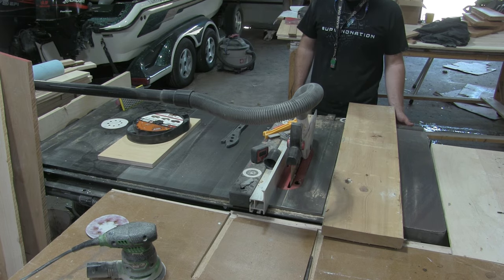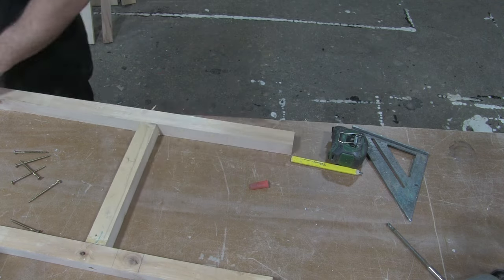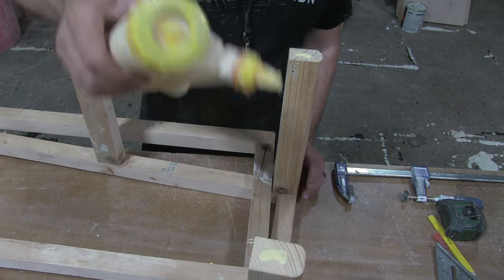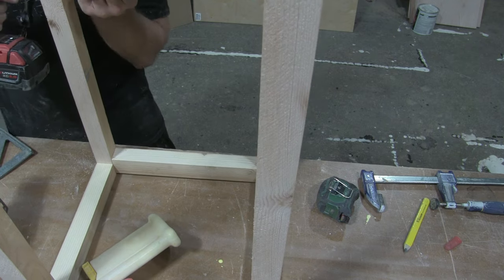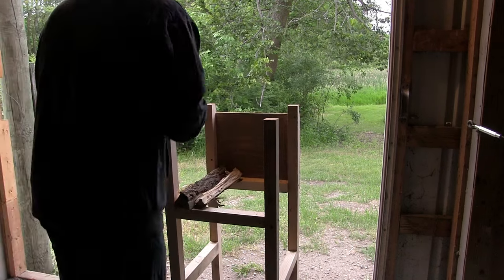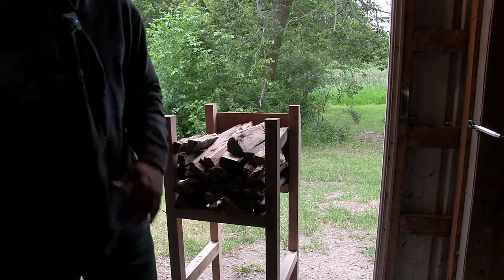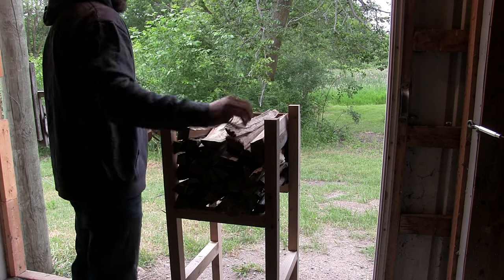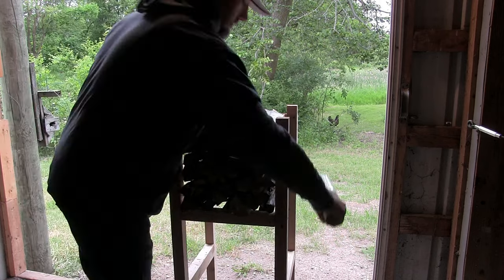Youtube's Cheapest Firewood Bundler - DIY Build - CMF 34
Today we are building the cheapest firewood bundler on youtube. If you are building buying all the materials I used it will cost you $21.67

Links for all products here

Join me as I continue to build inventory for the next heating season here at Central Minnesota Firewood. Can I start and grow a business with $300? Will it work? Find out with me as I document my days through the upcoming weeks as I try to put together a network in the firewood sales market in my area.

Chain Sharpening
Wen Dremel tool

Chainsaws
Poulan Pro5020 Chainsaw
Neotec NH-895
Bar and Chain Oil
Carburetor Tool Kit
12 Volt Chain Sharpener
Chainsaw Tuning Kit
File Chain Sharpener
Bar Dressing Tool

Other tools used on the channel
Fiskars Super Splitter Axe
Moisture Meter
Felling Wedges
Milwaukee M18 Drill Combo
Stanley Pry Bar
Chimney Brush 20 foot
Chimney Brush 26 foot
Chimney Brush 33 foot

Lavalier Microphone (used after video #7)
Shotgun Microphone
Big Camera
Action Camera
Action Cam mounts